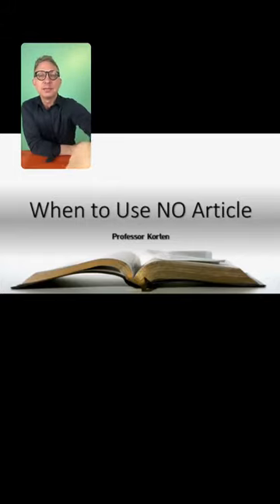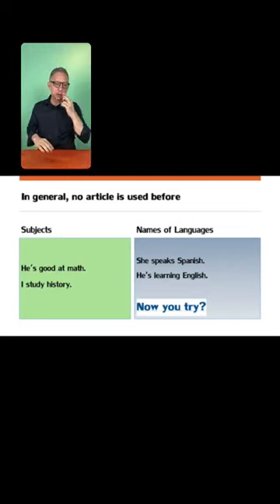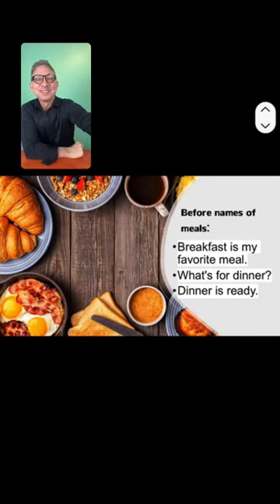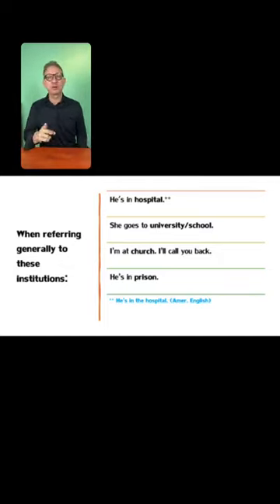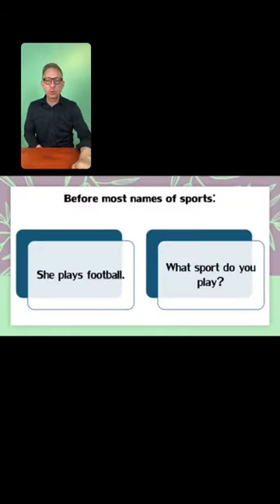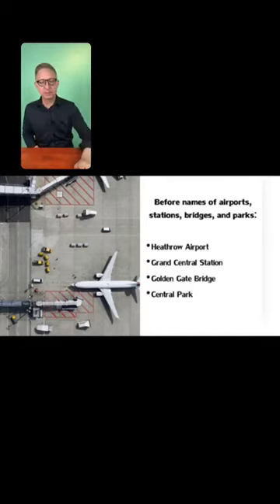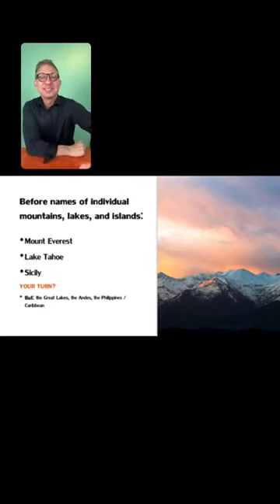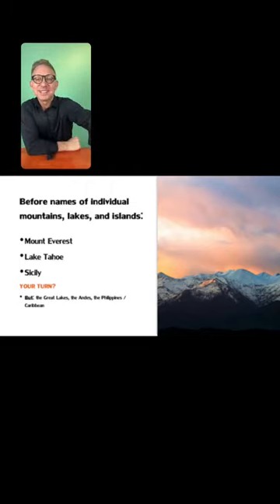Rules governing no articles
In this live, we discussed when to use no article.

- Plural and uncountable nouns (general meaning): No article for general references.
- Names of languages and subjects: No article.
- Names of meals: No article for general references.
- Names of cities, towns, and most countries: No article for most singular names.
- Names of individual mountains, lakes, and islands: No article for single entities.
- Most names of sports: No article when talking about playing generally.
- Titles and names: No article when titles are used with names.
- "School," "hospital," "prison," "church," "university" for primary purpose: No article.
- "Bed," "work," "home" for state of being there: No article.
- Certain expressions of frequency: No article.
- "Next" and "last" without a following noun: No article.
- Names of airports, stations, bridges, parks: No article.